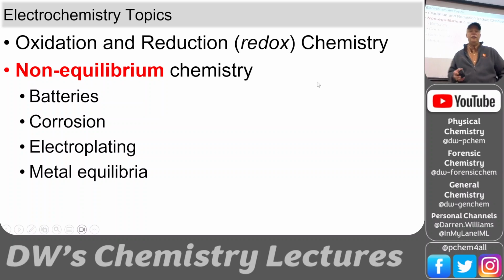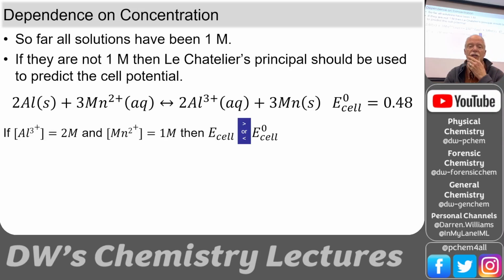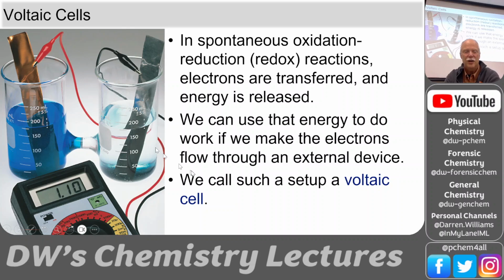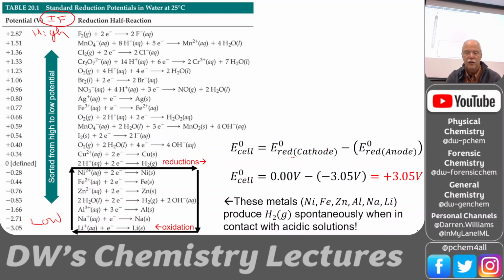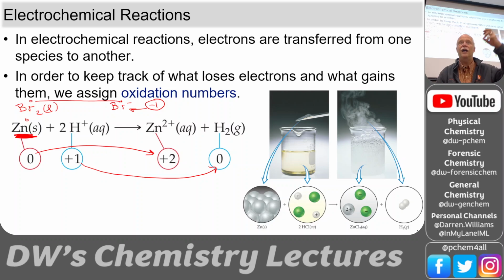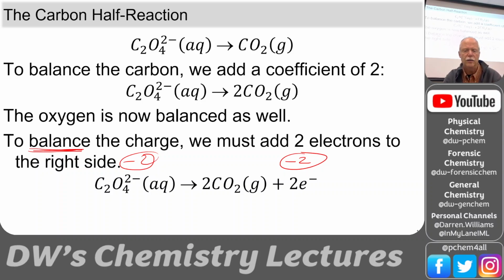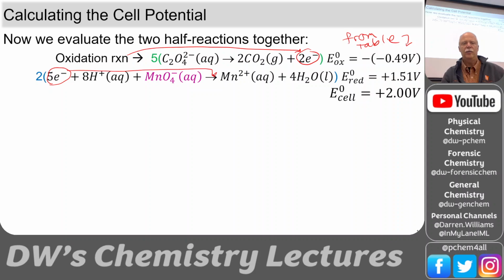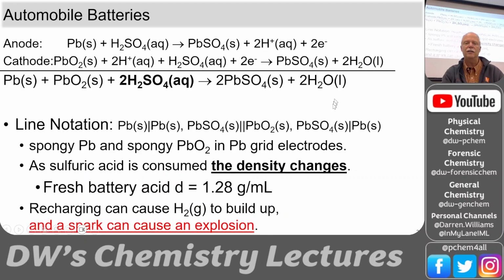4449 L23 Electrochemical Cells and Redox Reaction Balancing 2025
DW discusses redox reactions, balancing, electrical potential, galvanic cells, reduction potentials, batteries, voltage and current.